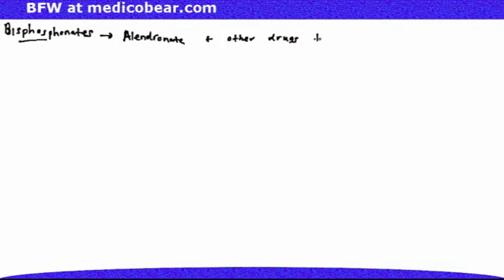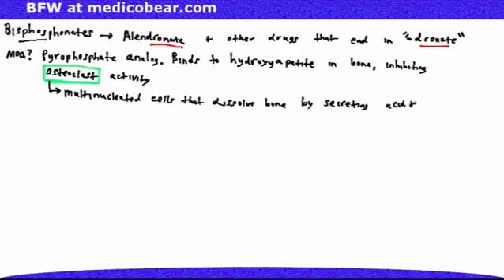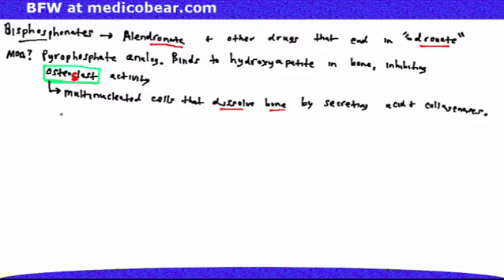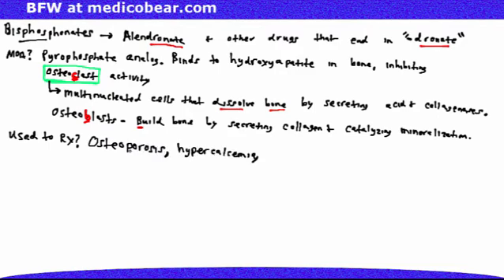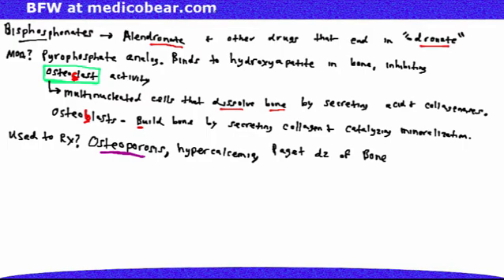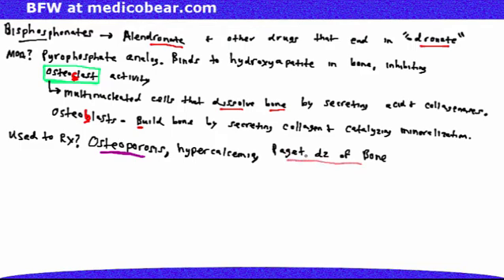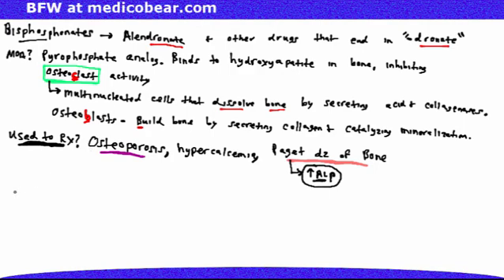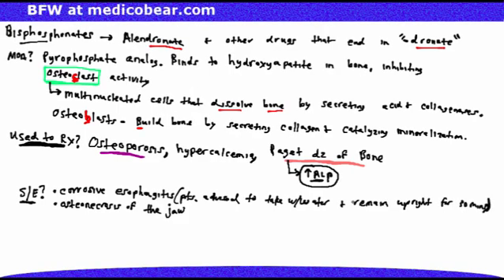Bisphosphonate First Aid Step 1 (2015) Alendronate, Osteoporosis, Paget disease of Bone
First Aid for the USMLE Step 1 (2015) p. 445, 424-426
First Aid for the USMLE Step 1 (2014) p. 440, 419-420
USMLE Bisphosphonates, Alendronate, "-dronates"
Osteoclasts, Osteoblasts,
Osteoporosis, Paget disease of Bone
USMLE First aid 2015 Step 1

Bisphosphonates can cause hypOcalcemia due to decreased bone resorption.  A normal serum calcium level should be confirmed prior to initiation of therapy.  In addition, vitamin D deficiency can increase the risk of hyOcalcemia; total body vitamin D stores should be assessed with a serum 25-hydroxyvitamin D level.